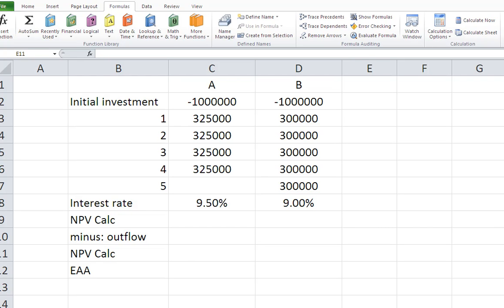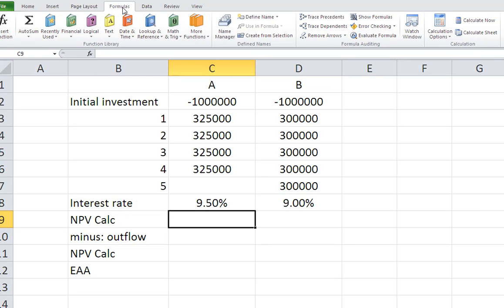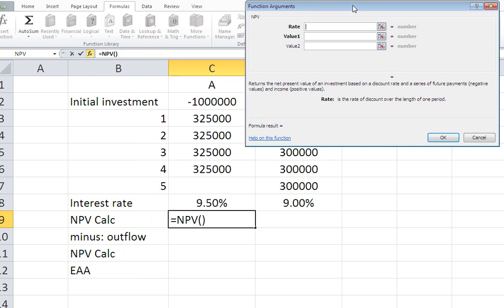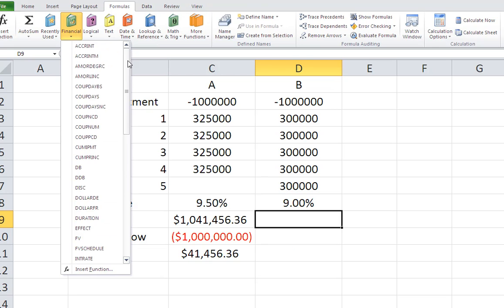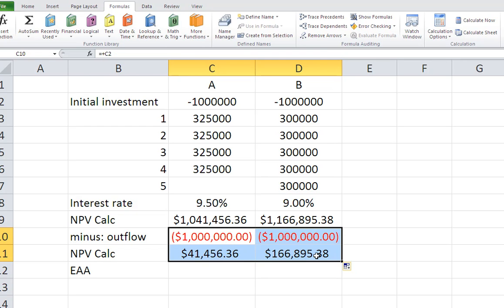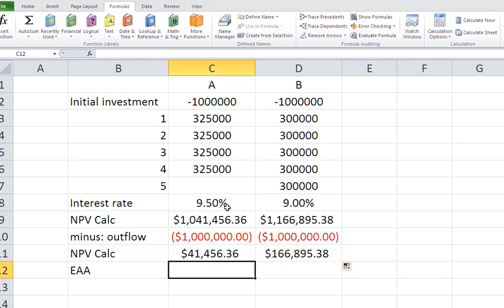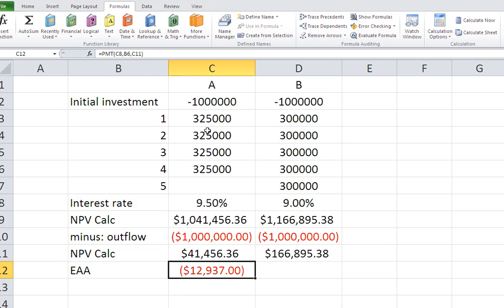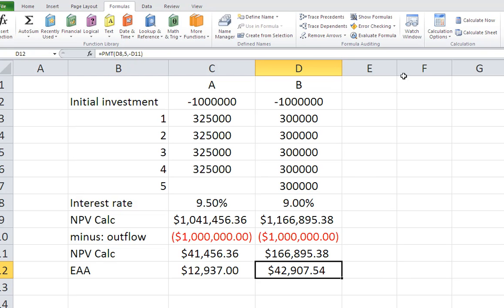NPV with unequal lives using EAA